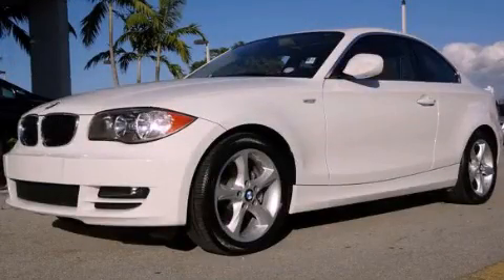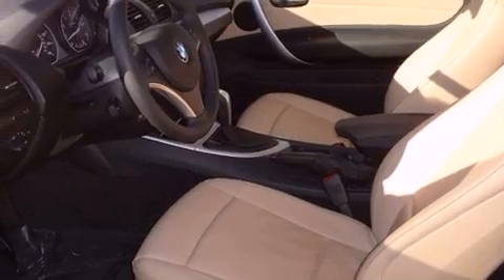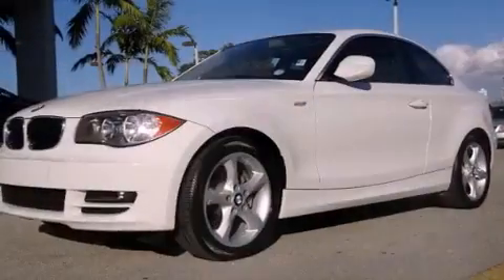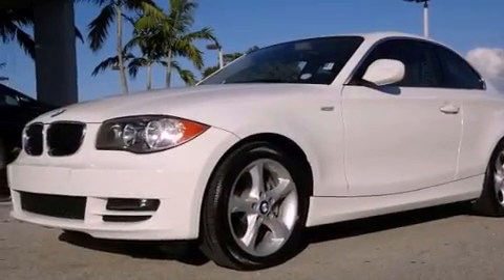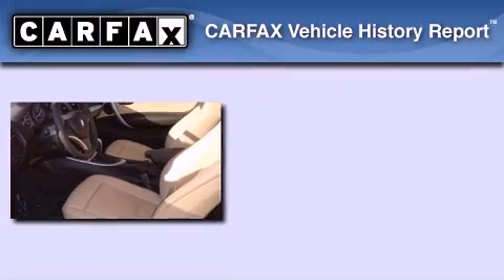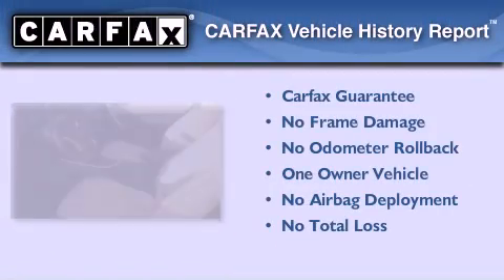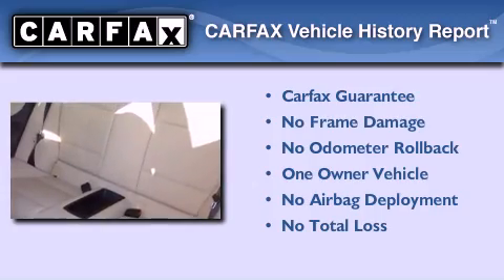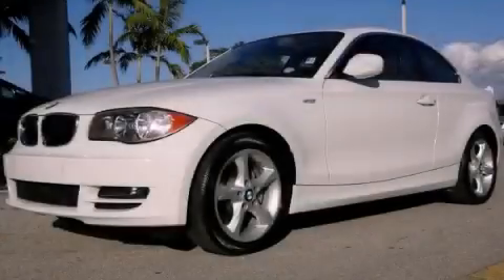2011 BMW Miami FL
Year : 2011
 Make : BMW
 Model :
 Engine : gas i6 3.0l/183
 Trans . : automatic
 Exterior : white
 Miles : 3,363
 Interior : tan

 Lehman Mazda

 2011 BMW Miami FL